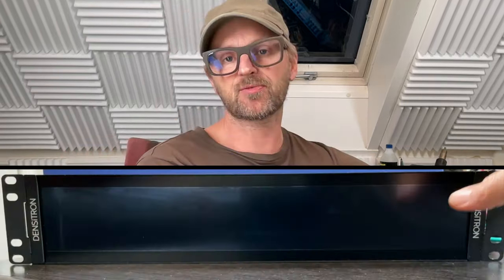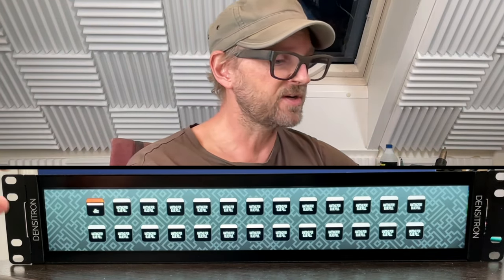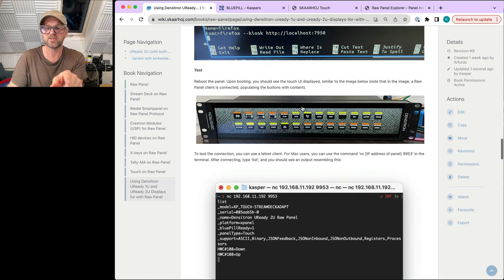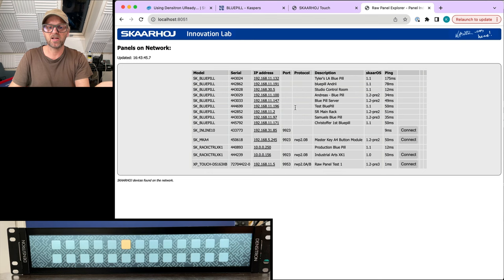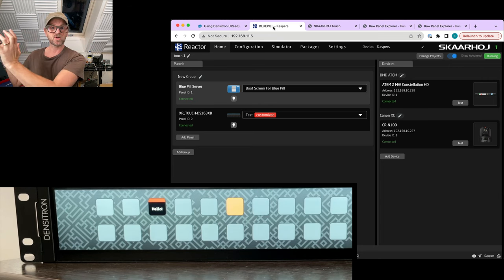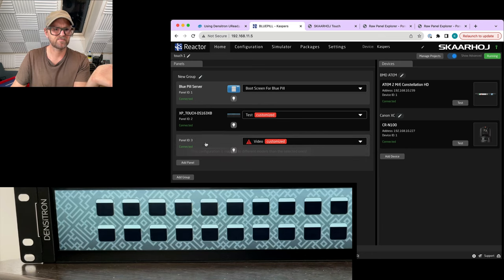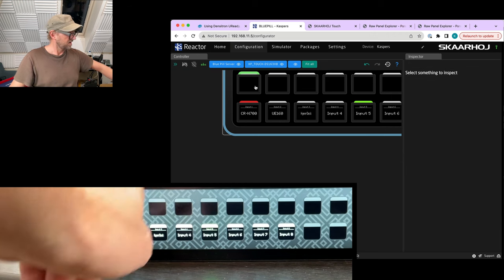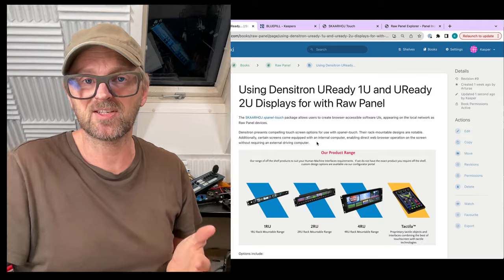Revolutionize Control Panels with SKAARHOJ's xpanel-touch on Densitron Screens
Dive into the innovative world of SKAARHOJ's xpanel-touch application, a key feature of our Blue Pill platform, showcased in this informative video. This powerful tool enables the transformation of touchscreen devices into Raw Panel Servers, opening a new realm of possibilities for control panel functionality.

In this tutorial, we demonstrate the application using a Densitron 2RU screen equipped with a built-in computer running Linux OS, making the panel a fully self-contained raw panel device. The practical demonstration focuses on how to efficiently use this setup to control an ATEM switcher.

Kasper guides viewers through the process of building a configuration in Reactor, specifically for Program/Preview control. This segment of the video is particularly helpful for those looking to understand the integration and customization of control panels for specific functionalities.

Whether you are a professional in the broadcasting field, a video production enthusiast, or someone interested in cutting-edge control technology, this video provides a comprehensive look at how SKAARHOJ's xpanel-touch can enhance your control panel experience. Learn how to leverage the power of touchscreen technology to create intuitive and efficient control systems.

0:00 Intro
1:55 Wiki page for Densitron integration
2:54 Testing the touch panel with TCP Terminal
4:15 Raw Panel Explorer
5:10 Adding the touch screen to Reactor
7:34 Summary